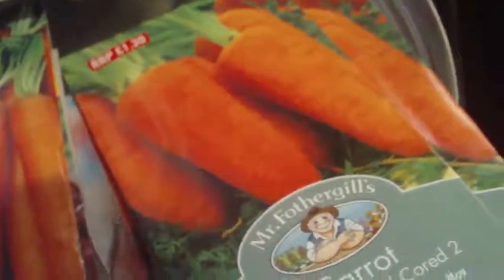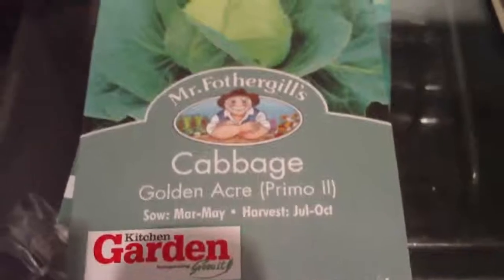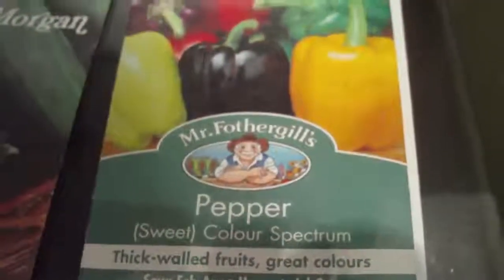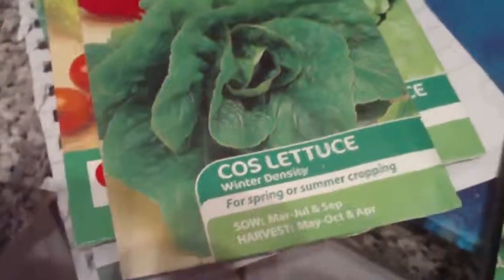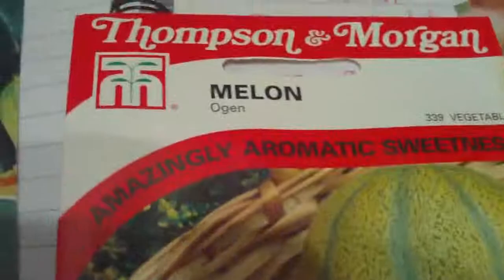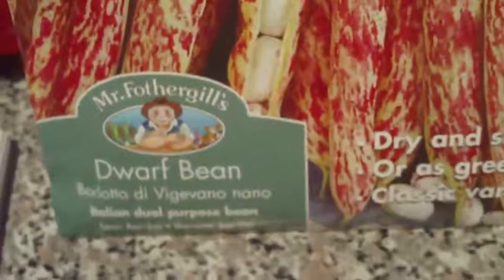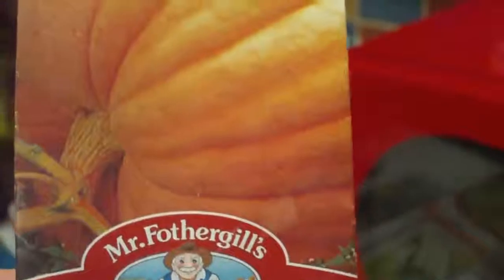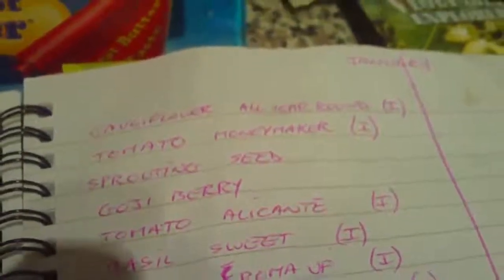What to grow next year!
This is a short video about my choices of which vegetables I will be growing next year. Again I will be growing a few unusual ones next year and if anyone has seen any which you think I might try then leave a comment with your suggestion and I will look into it and maybe give it a go. I hope you have all had a great growing season over the past year and good luck for the next one. All the best.